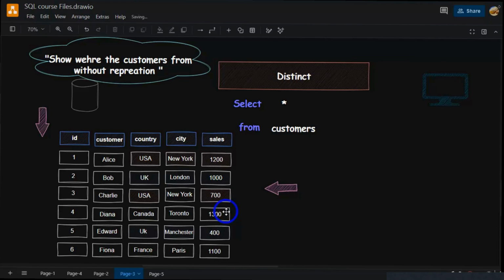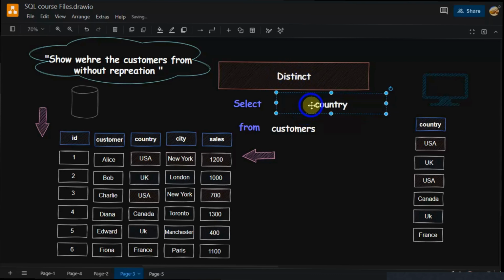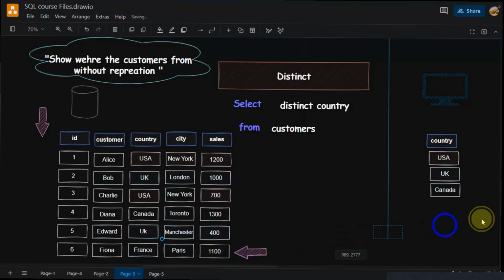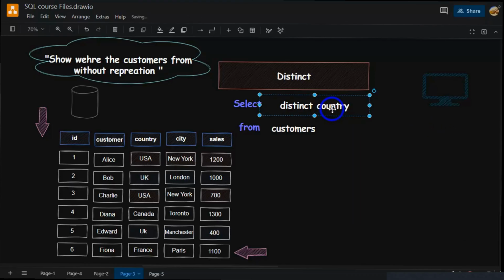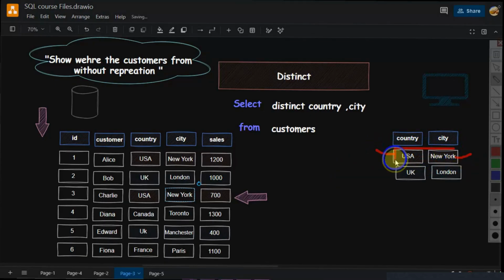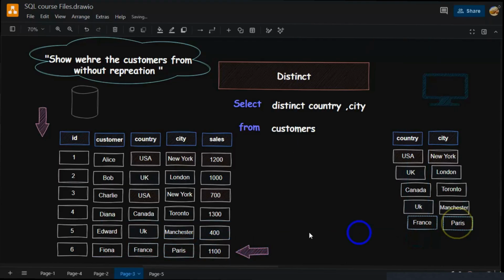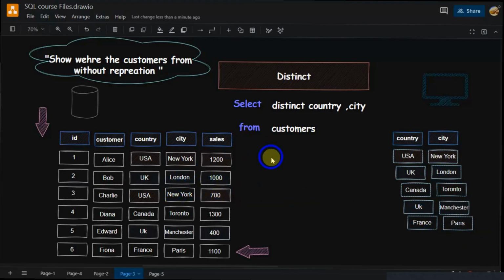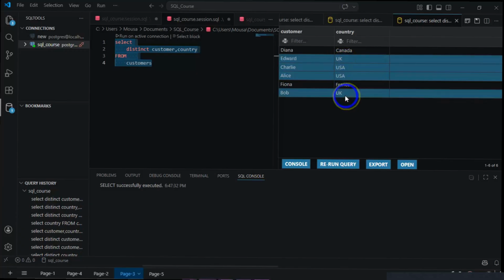DISTINCT in SQL Explained: Remove Duplicates and Get Unique Values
n this video, you’ll learn the DISTINCT keyword in SQL to remove duplicates and get unique values from your query results. Perfect for beginners who want to clean data and analyze distinct categories, customers, and products.

You will learn:

How SELECT DISTINCT works on one column and multiple columns

How to use COUNT DISTINCT to count unique values

The difference between DISTINCT and UNIQUE

Practical examples with customers, countries and products

Watch until the end for a short practice exercise to test your understanding.